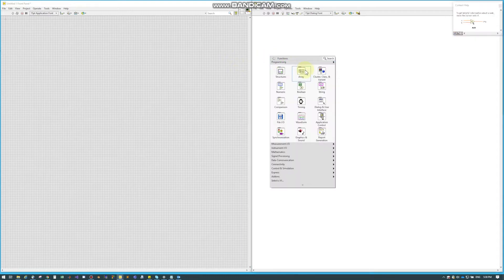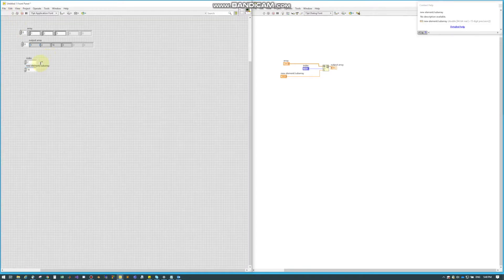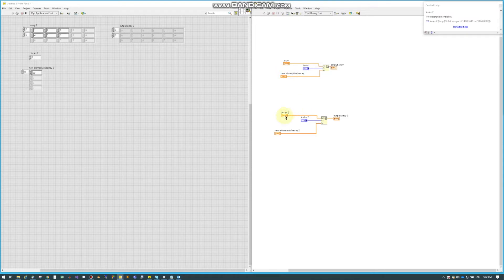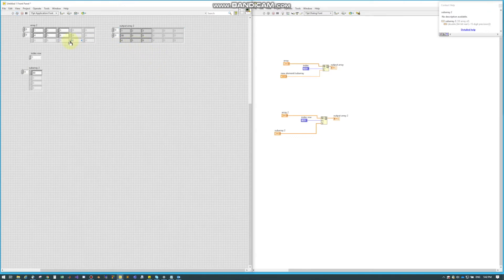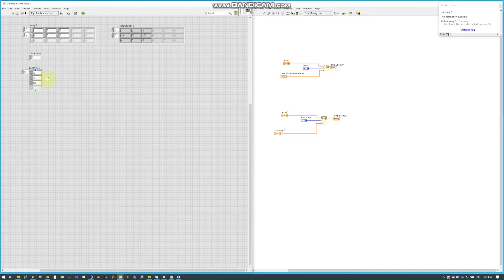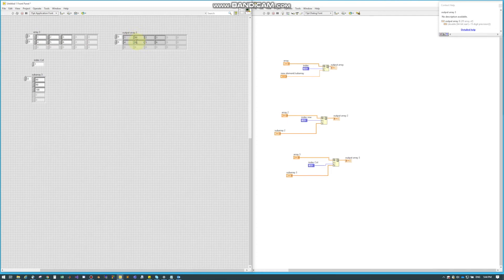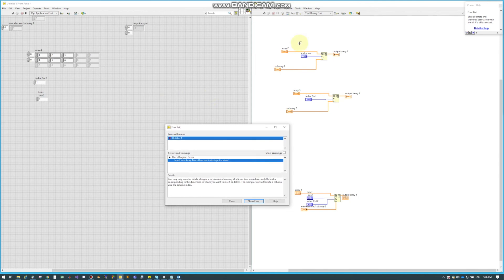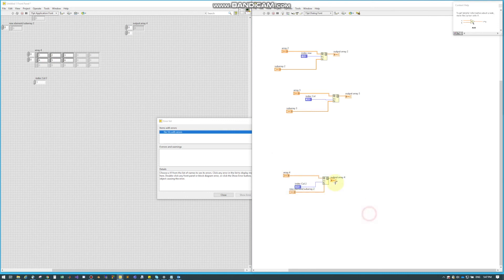LabVIEW Insert Into Array - Basics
This video covers the basics of Insert Into Array Node in LabVIEW. I plan to continue making videos of all LabVIEW topics. The videos will stay short and get right to the point!